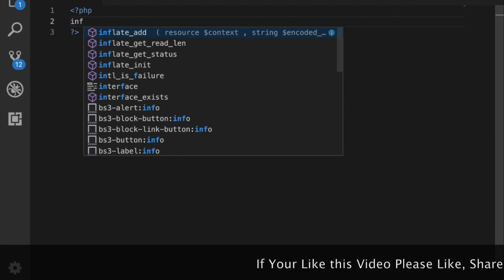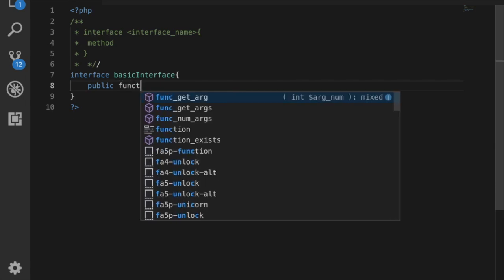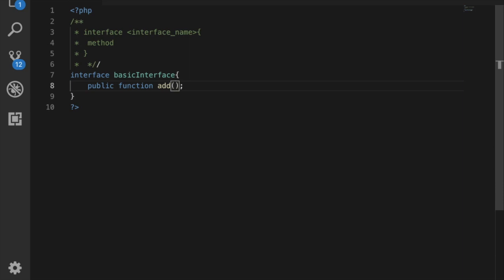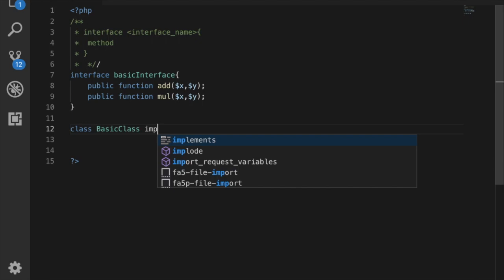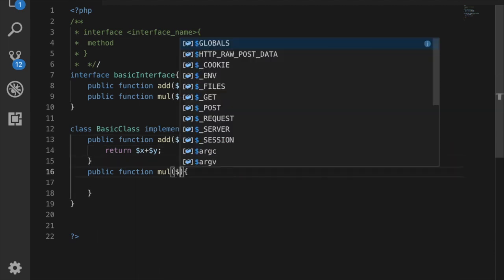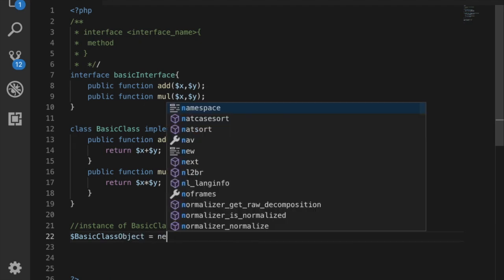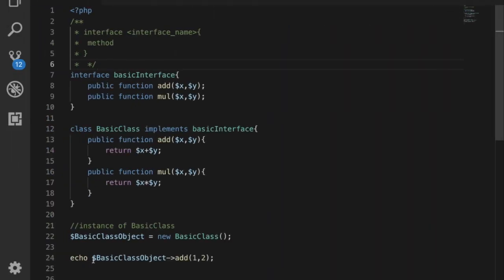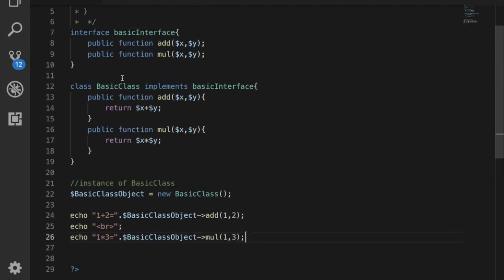PHP 7.1 Tutorials - Part 2 👍 🔔🔥 🔥 🔥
Hello Friends, in this video we are going to learn PHP 7.1,
here I have covered the following things:
1. Comments in PHP
2. Constants in PHP
3. Variables in PHP
4. IF..ELSE in PHP
5. Logical Operators in PHP
6. Arthematic Operators in PHP

In this Video i have explained following things :
1. Classes
2. Object
3. Interfaces
4. Extending & implementation